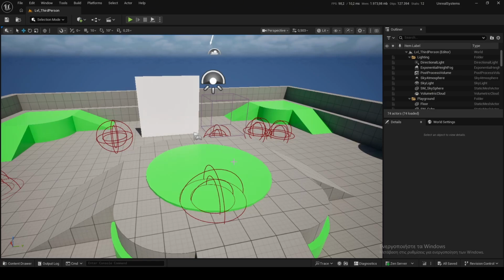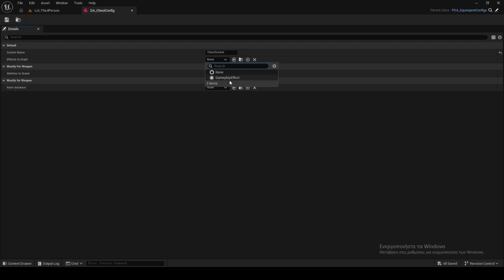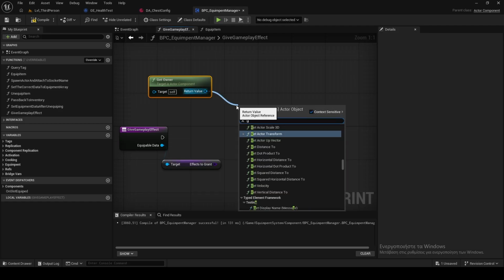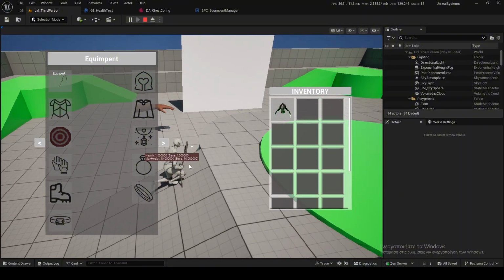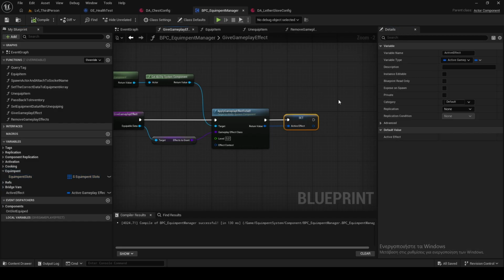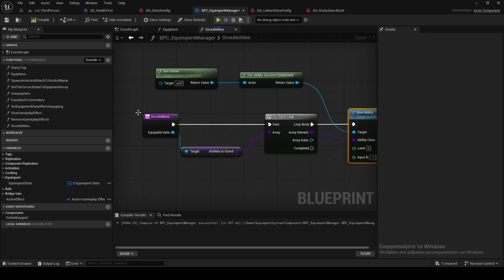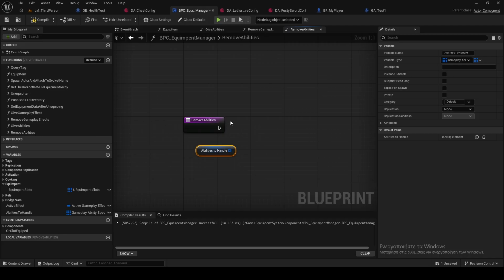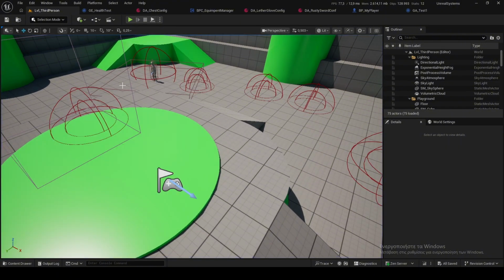Making an Equipment System In Unreal Engine 5.7 Part 6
Hello, this is part 6, of the equipment manager. Hope to enjoy!